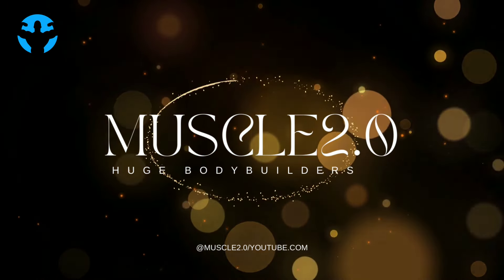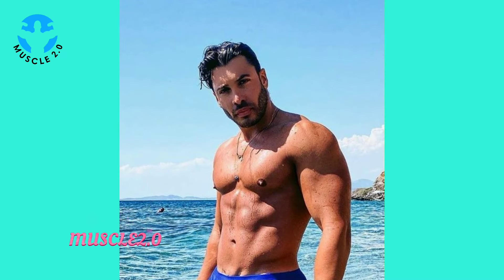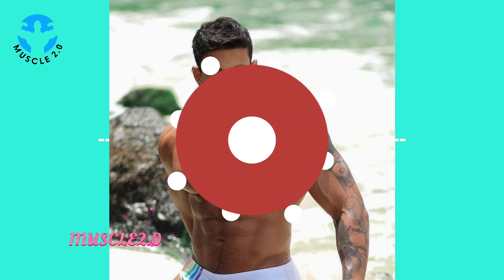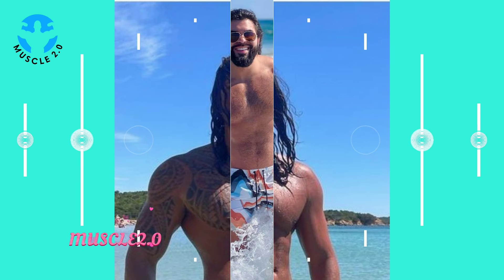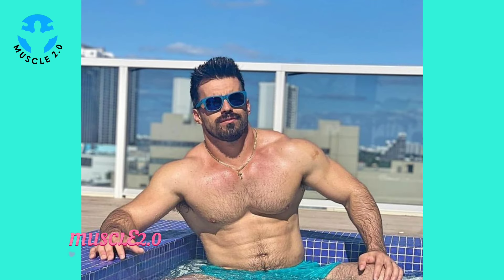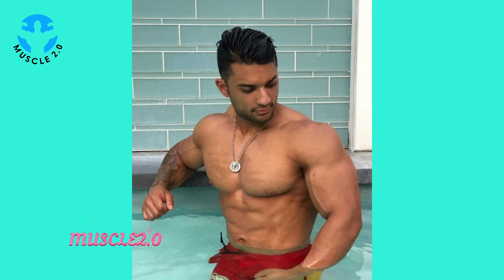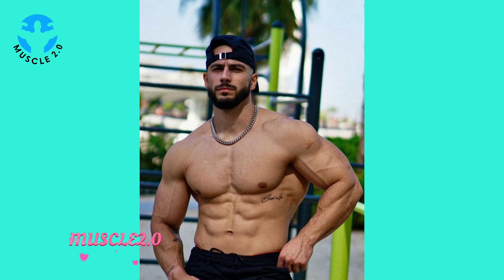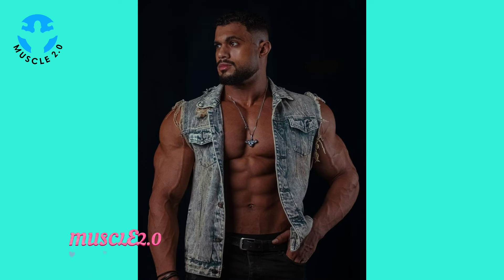Meet The Beauty & Stunning Physiques of the Most Handsome Dream Bodybuilders #2268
Meet The Handsome & Stunning Physiques of the Most Handsome Dream Bodybuilders #2268

Voice-over: Sunny
The Whole Video & Editing By ::- ‎@MUSCLE 2.0   TEAM

MOST WATCHED VIDEOS OF THIS CHANNEL 👇

Don't miss this BIG SHREDDED Bodybuilders You never ever seen.